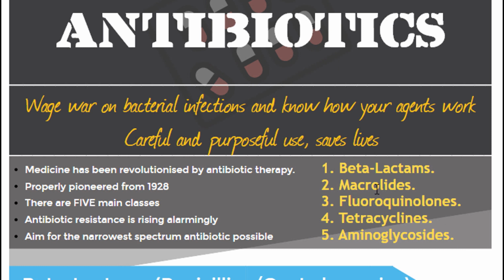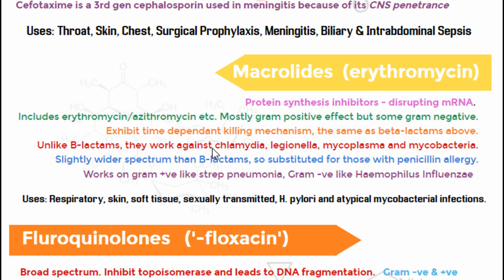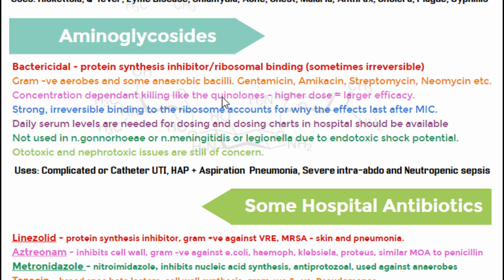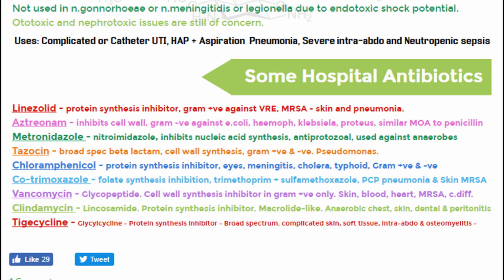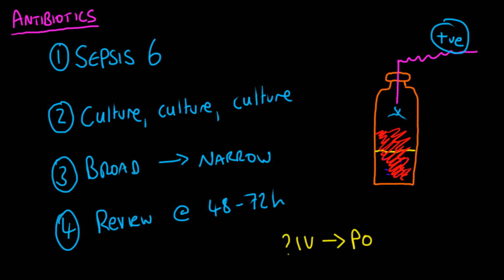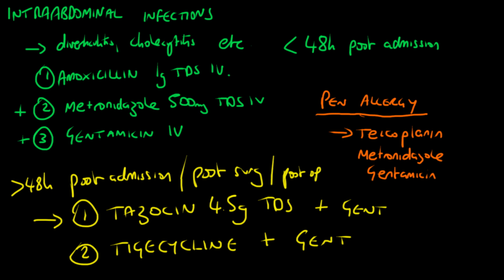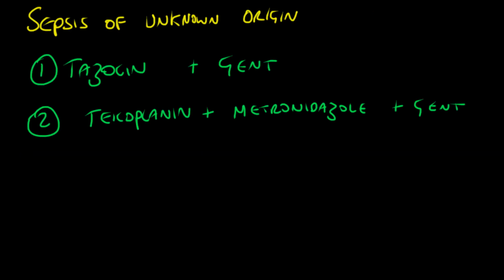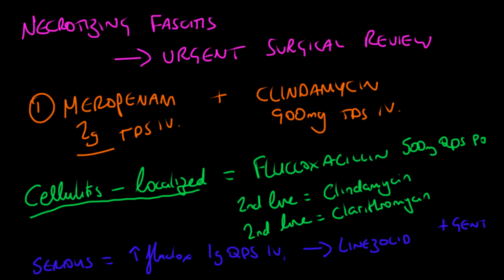All About Antibiotics - Pharmacology for Finals